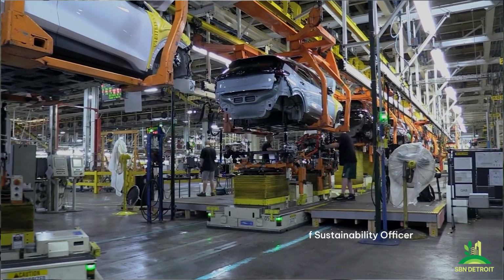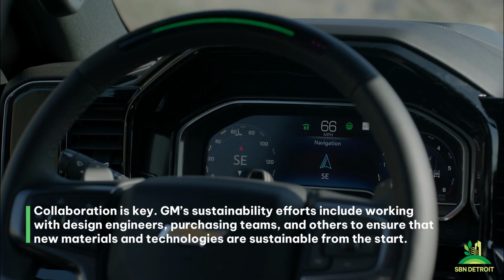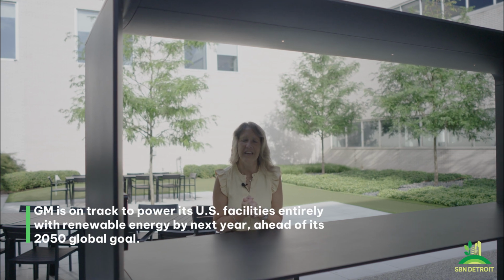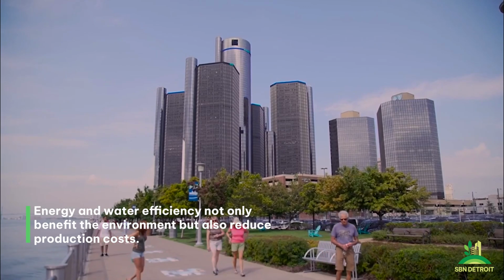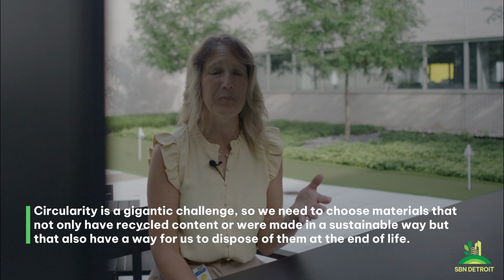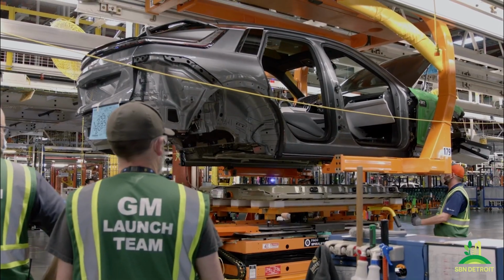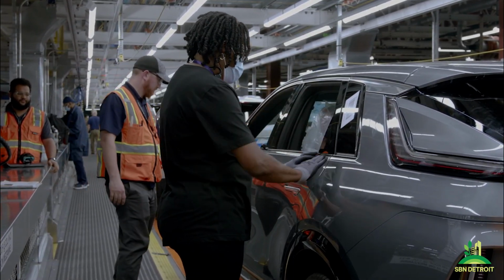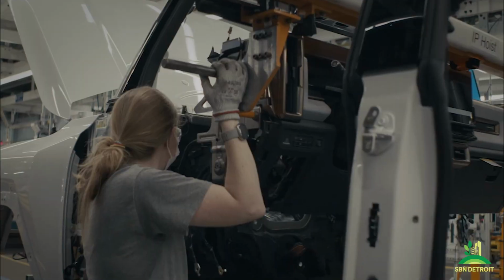GM's Path to Sustainability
"Sustainability is a much bigger topic. It covers everything from energy efficiency and water efficiency in our facilities. We focus a lot on waste elimination. We have a renewable energy goal. And so, sustainability is really tied directly into our business strategy and ultimately growth and a value plan for the company." – Kristen Siemen, vice president of sustainable workplaces and chief sustainability officer, General Motors

GM has committed to achieving carbon neutrality in its products and operations by 2040, with a goal to eliminate tailpipe emissions from U.S. light-duty vehicles by 2035. It’s also on track to power all U.S. facilities with renewable energy by next year, ahead of its 2050 global target.

We talked with Siemen about GM’s sustainability goals, initiatives, and partnerships, including the First Movers Coalition, its collaboration with MycoWorks, and the company’s transition to an all-electric future.